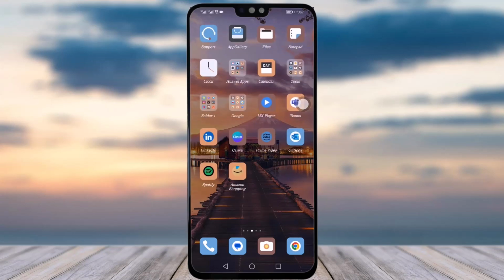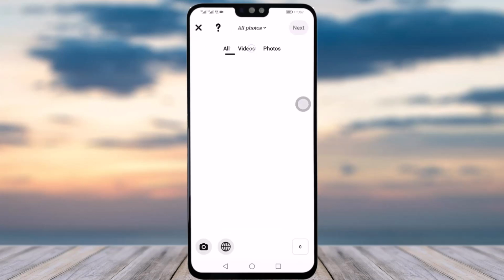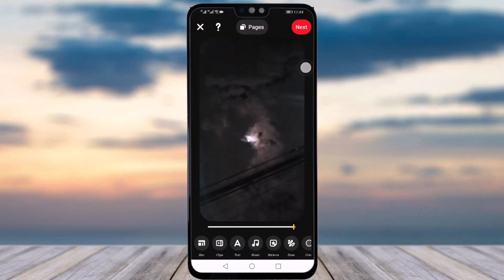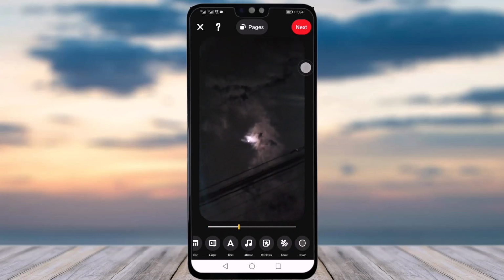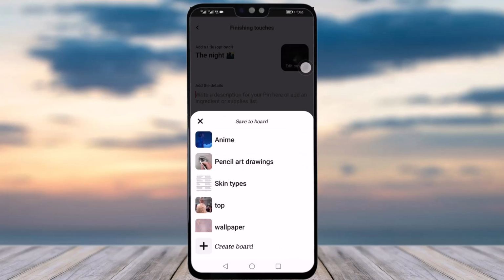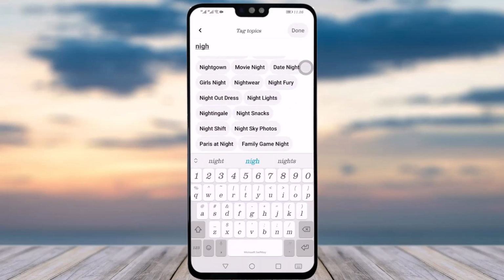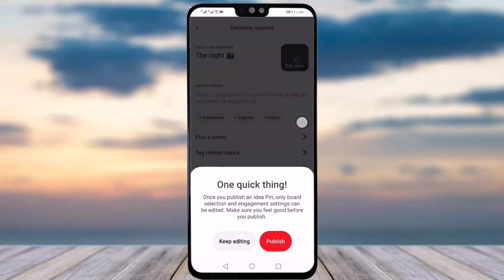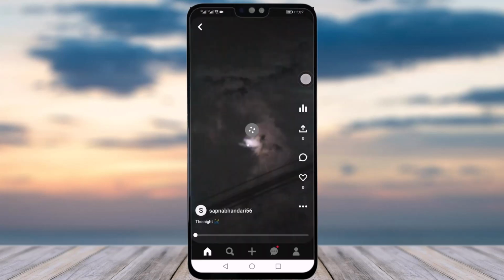How To Upload Video On Pinterest | 2023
In this tutorial, I will guide you on how you can upload videos on your Pinterest app.
0:00 Intro
0:17 Upload video
1:43 Conclusion